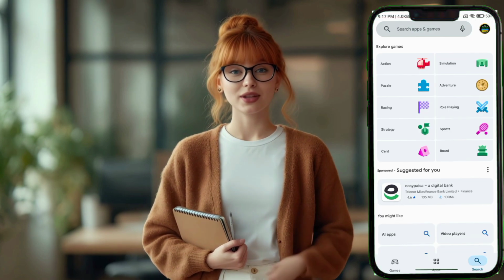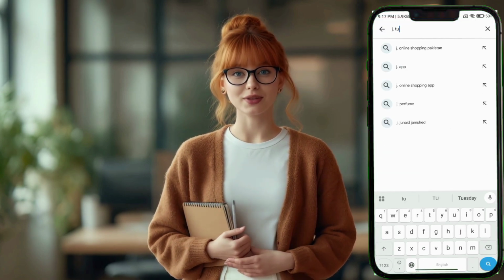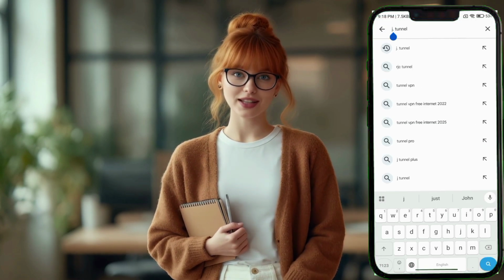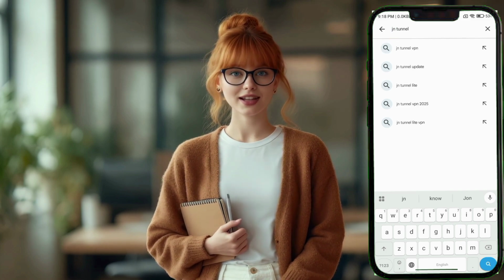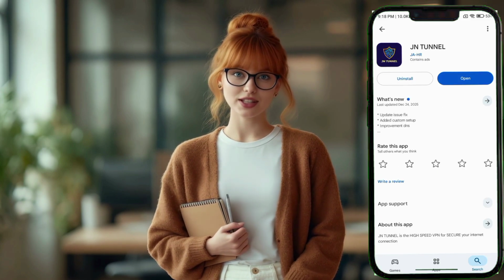How to Use JN Tunnel VPN | Best Free VPN for Android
In this video, you’ll learn how to install and set up JN Tunnel VPN on Android. I’ll show you how to update resources, use auto server, select All World UDP, and connect securely.